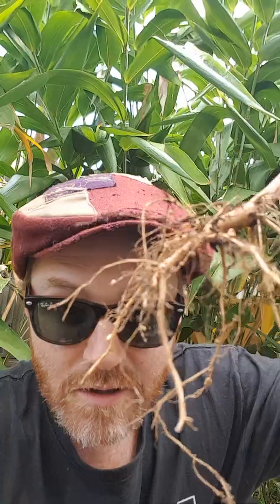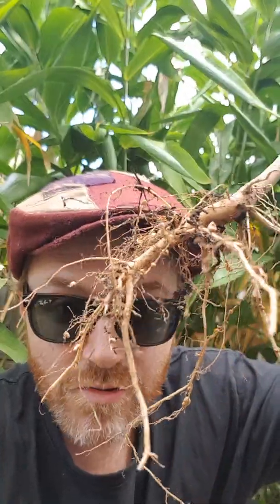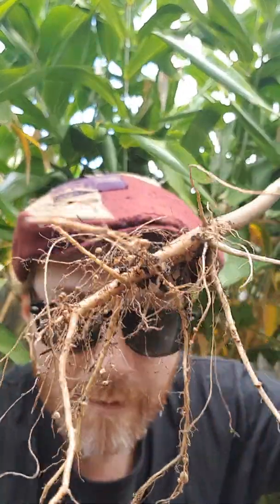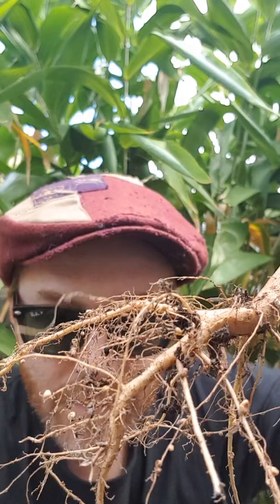Pigeon Pea, the self-fertilising food plant!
Pigeon Pea is a wonderful addition to your home garden. It is from the Fabaceae family, and is thus, a legume.
It is a nitrogen-fixing species, that accomodates Rhizobia fungi along its root system.
This allows for nitrogen to be pulled from the atmosphere, into the rhizosphere in exchange for carbohydrates the plant has synthesised.
The plant can also be chopped up as mulch/compost, and also harvested for its peas.
It grows quickly, can be used for screening or shade for tender plants, and also used as animal fodder.

Get some Pigeon Pea into the ground today!!